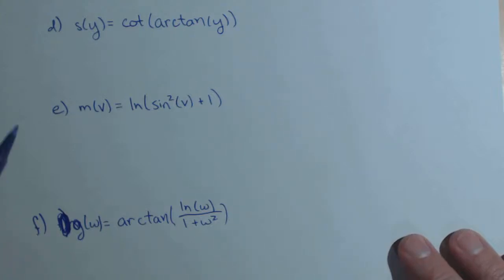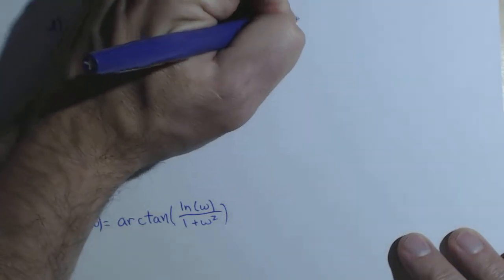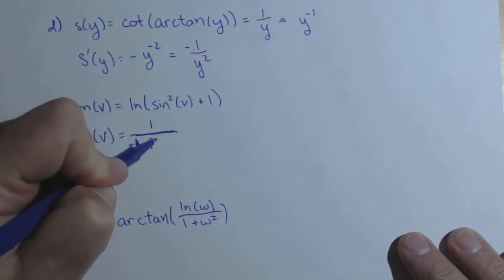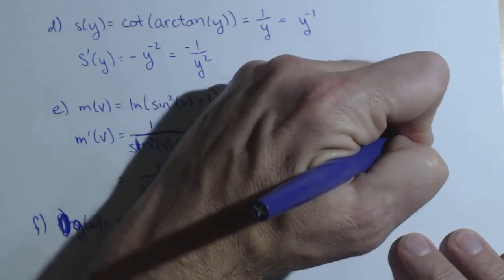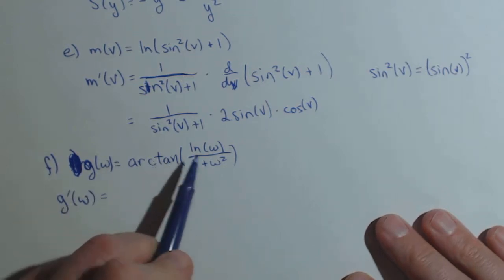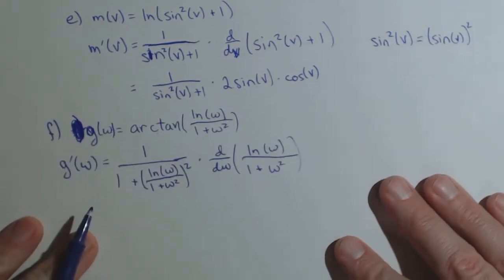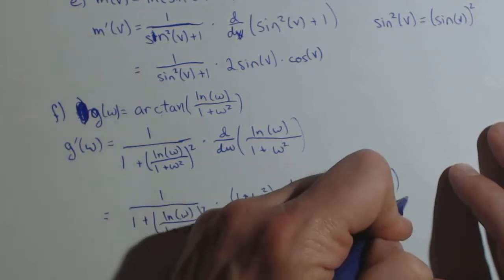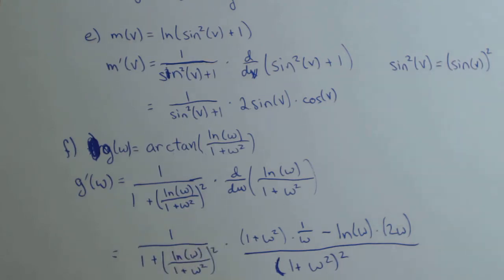Activity 2.6.4 parts d, e, f Derivative of Arctan and ln with Product, Quotient, and Chain Rule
In this video we do a few examples involving inverse functions and the product, quotient and chain rules.